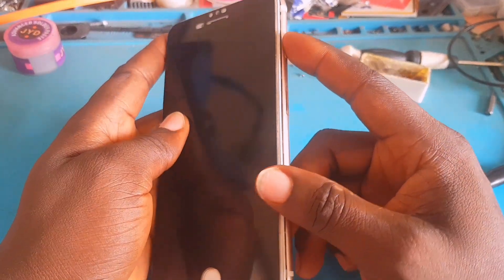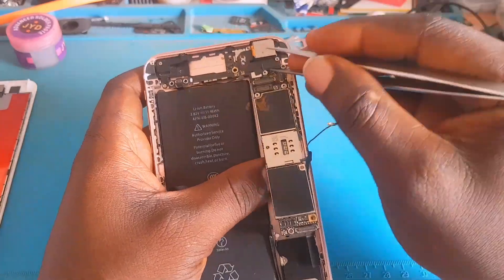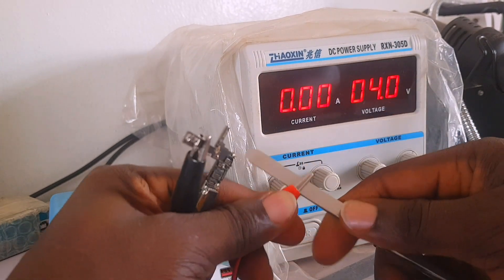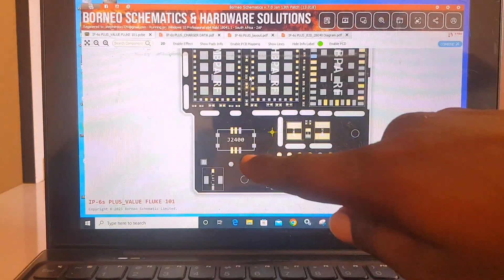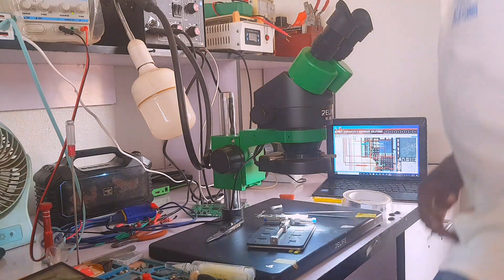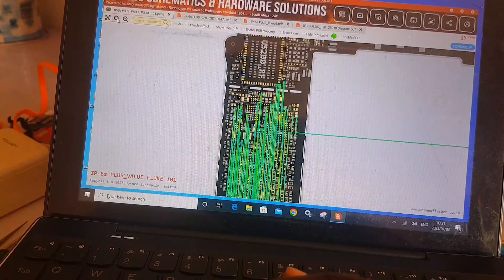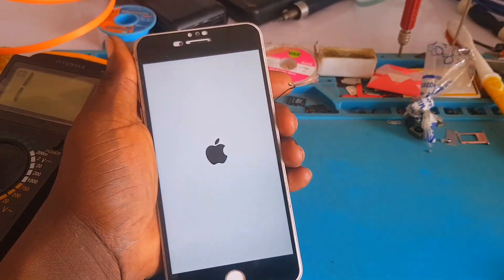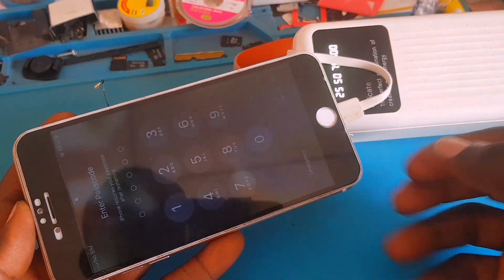How To Repair Iphone 6s Plus No Power, Iphone 6s Plus goes Dead Troubleshooting And Repair.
Iphone 6s Plus goes dead due to over voltage from a charger, this video will show you a step by step how it's been troubleshooted and Repaired.

This was due to a shorted component on the PCB.

Tools used during this troubleshooting are:
1. Digital multimeter
2. Thermal camera
3. Borneo Schematic Tool
4. Microscope etc.

Fault: shorted Capacitor

NB: Any capacitor found shorted must be replaced.

And if you have any questions regarding the video please drop it in the comment section below.

Kind Regards
Mojikay Fixit.